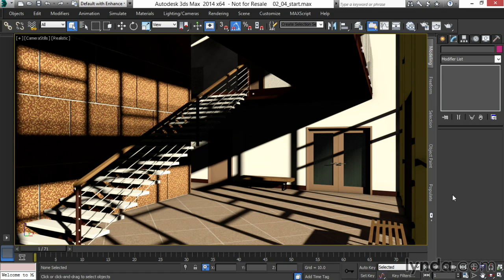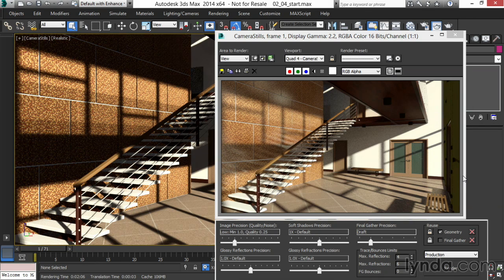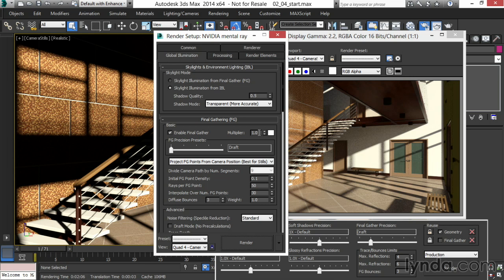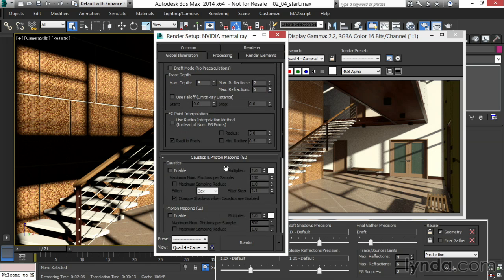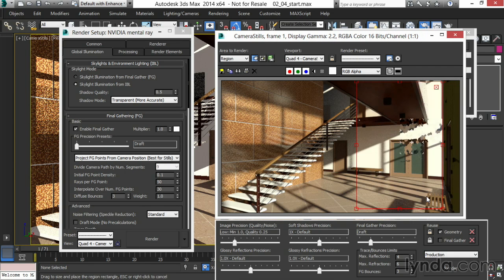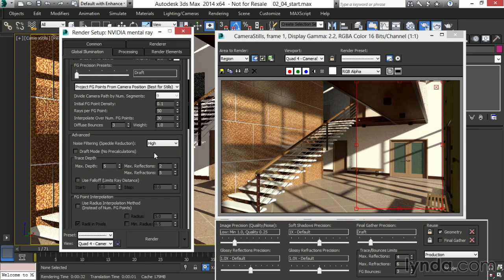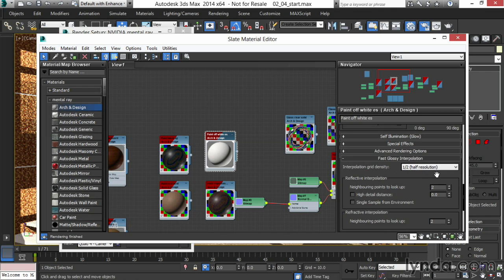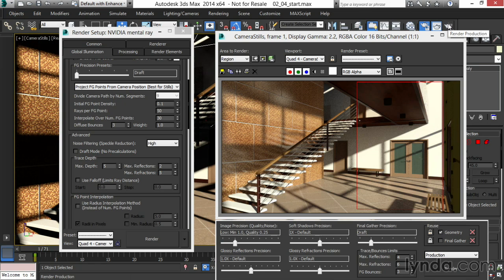03 04 Using global illumination and Final Gather to change the lighting